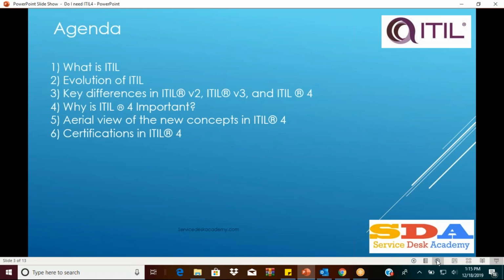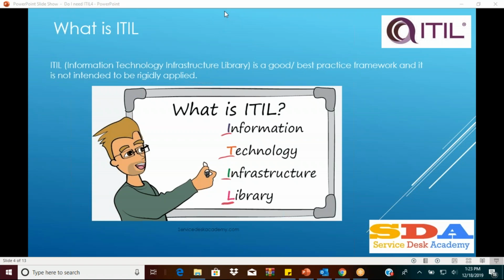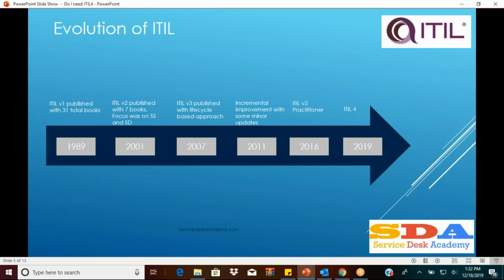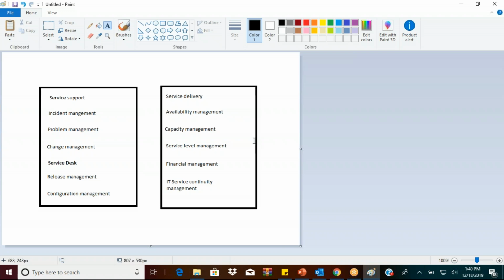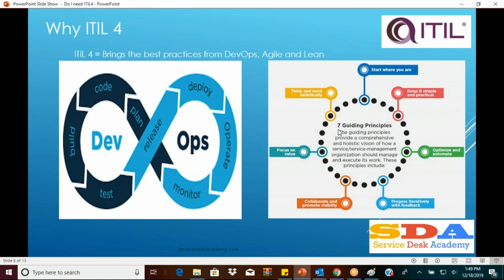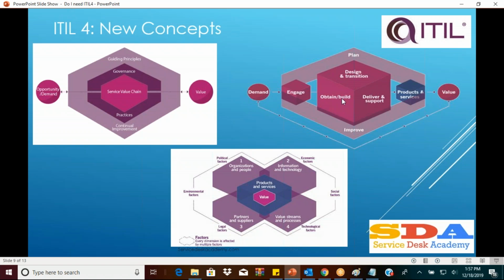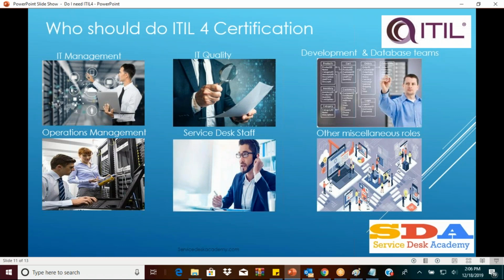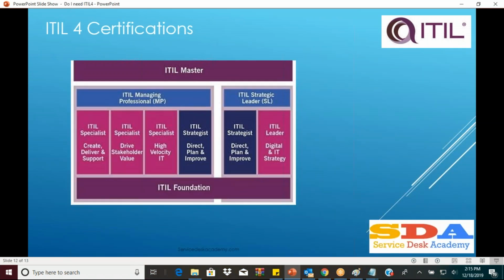Do I need ITIL 4? ITIL 4 Foundation | What Is ITIL V4? | ITIL Certification | 1WorldTraining.com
1WorldTraining is a well reputed training and cloud consulting organization providing IT Trainings for digital transformation.
1WorldTraining’s presence is in India (multiple cities like Hyderabad, Mumbai, Pune, Bengaluru, Chennai, New Delhi), Netherlands, UK, UAE, Bahrain, and Indonesia. We offer many IT training and consulting services in the areas like ITIL, Project management (that is PMP and PRINCE2), SCRUM, COBIT, TOGAF, Microsoft Cloud, AWS Cloud, AgileSHIFT, DEVOPS, Google cloud, Lean Six Sigma, ISO certifications, and many more.

Takeaways from this webinar

1) What is ITIL

2) What is Best Practice framework and Standard

3) Why is ITIL very popular

4) Evolution of ITIL

5) Key differences in ITIL® v2, ITIL® v3, and ITIL ® 4

6) Why is ITIL ® 4 Important?

7) Aerial view of the new concepts in ITIL® 4

8) Certifications in ITIL® 4